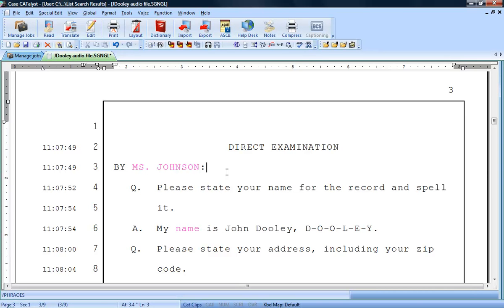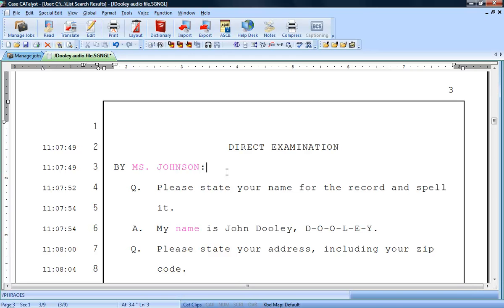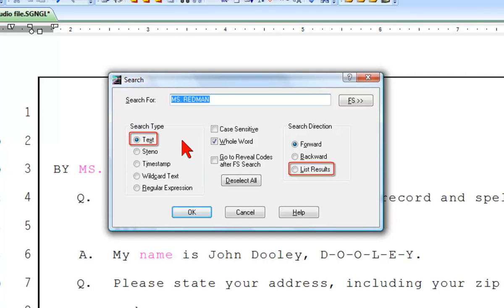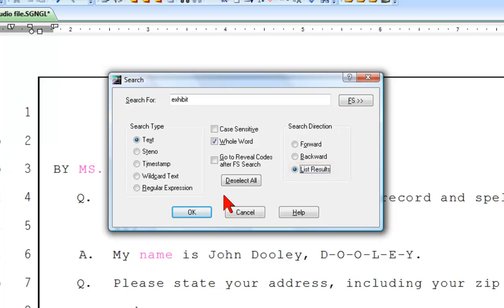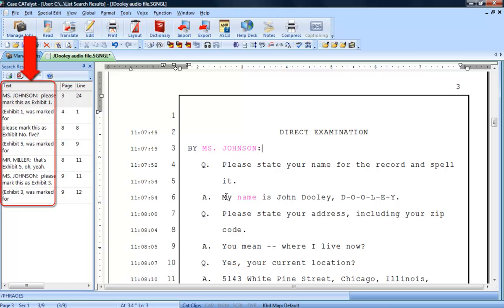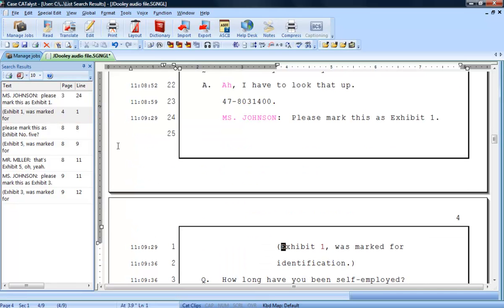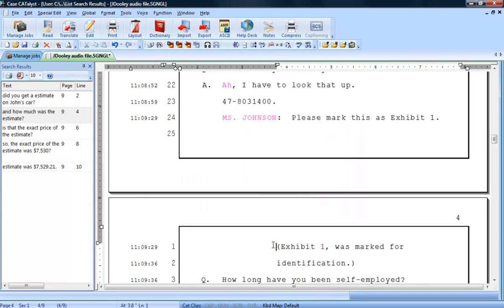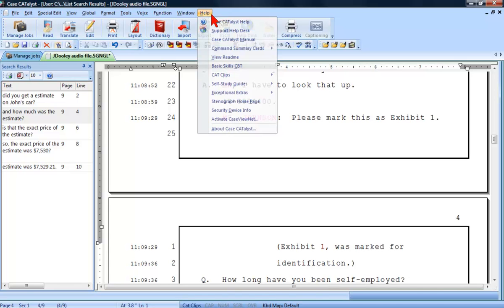CATalyst Training: List Search Results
Video tutorial of how to use CATalyst's List Search Results feature.